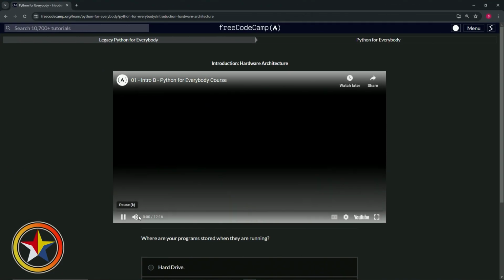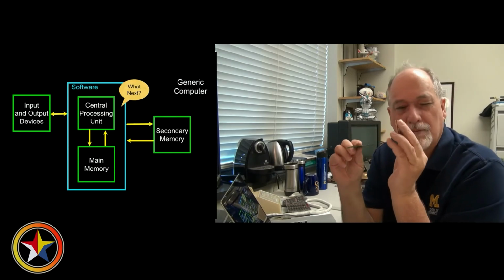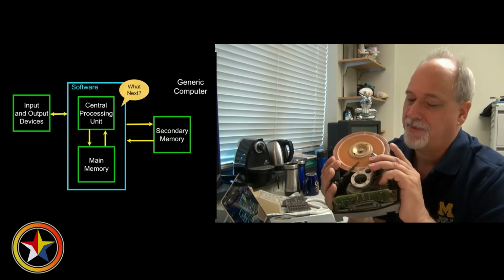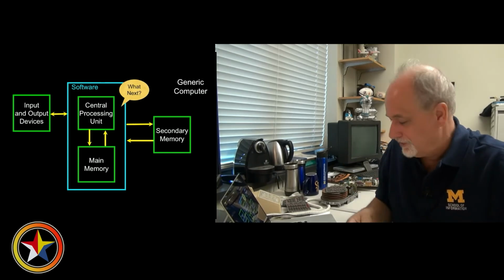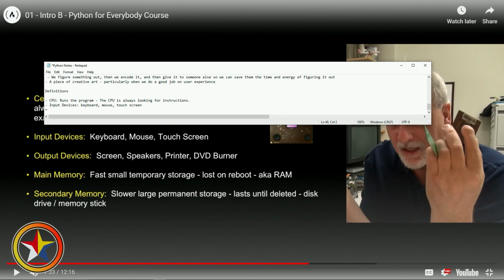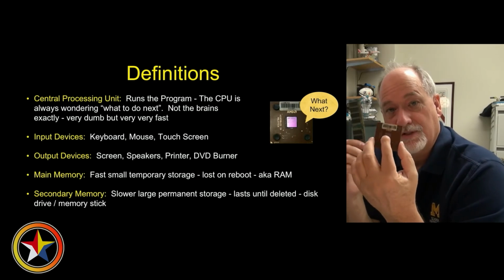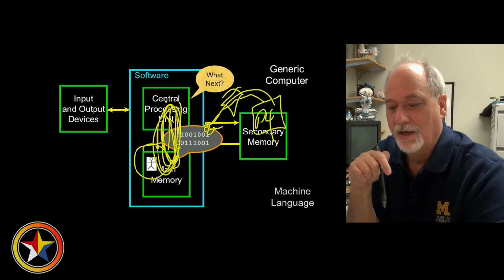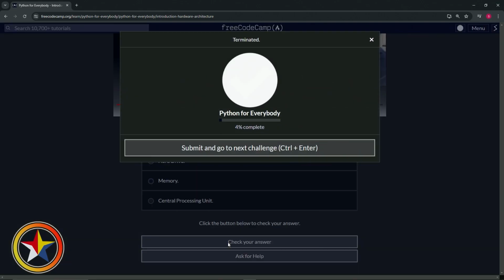Introduction: Hardware Architecture | freeCodeCamp | Legacy Python for Everybody 2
🌟 "freeCodeCamp: Python for Everybody - Hardware Architecture Insights" 🌟

🔍 Dive into the world of hardware architecture with the "Python for Everybody" course on freeCodeCamp. This session provides a foundational understanding of how computers process information and how hardware components interact, setting the stage for effective programming in Python.

📌 What You'll Learn Today:
1. **Central Processing Unit (CPU):** Discover the role of the CPU in running programs, processing instructions, and acting as the "brain" of the computer.
2. **Input and Output Devices:** Understand how devices like keyboards, mice, screens, and printers facilitate interaction between the user and the computer.
3. **Memory Types:** Learn about main memory (RAM) for fast, temporary storage and secondary memory (hard drives and USB sticks) for long-term data retention.
4. **Hardware Evolution:** Explore the transition from large, intricate hardware systems to compact, integrated devices like the Raspberry Pi and modern smartphones.

📊 Real-Time Learning Challenges:
Join me as I navigate through the nuances of hardware architecture, reflecting on the importance of understanding these concepts for effective programming. This session includes personal insights, hands-on learning experiences, and practical tips for retaining complex information.

✏️ Course Content and Structure:
Gain a deeper appreciation for the interconnected components that make up a computer system. This segment covers essential definitions and practical examples, helping you visualize and comprehend the intricate workings of hardware architecture.

🌍 Engaging with the Community:
Share your experiences and thoughts on hardware architecture. How has understanding these concepts impacted your programming journey? Engage with the community to exchange knowledge and enhance our collective learning experience.

📈 Beyond the Course:
While this session provides a solid introduction to hardware architecture, consider exploring additional resources to deepen your understanding. Practical projects, supplementary materials, and community discussions can further enrich your learning experience.

Join me as we delve into the intricacies of hardware architecture in the "Python for Everybody" course. Your engagement helps us create and share valuable resources to support our programming journeys.